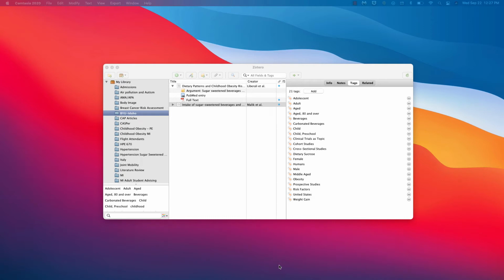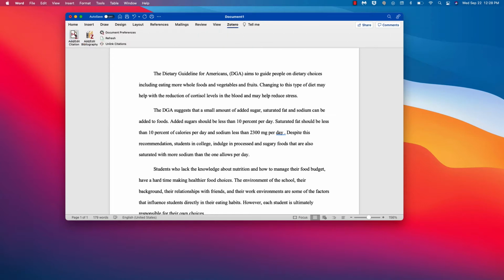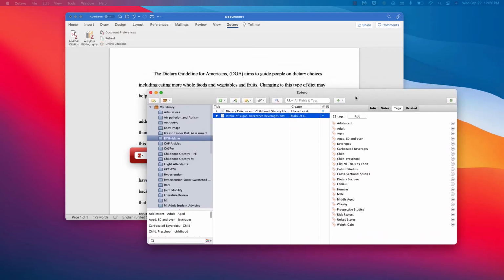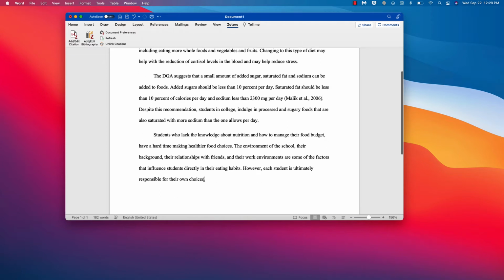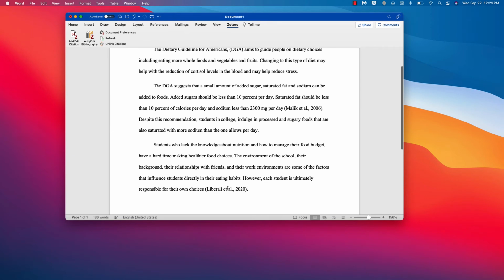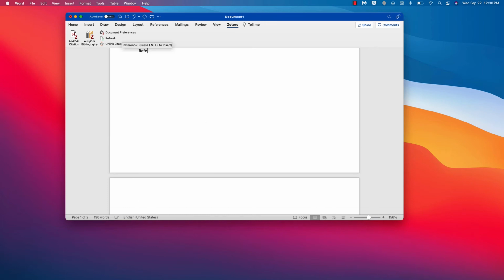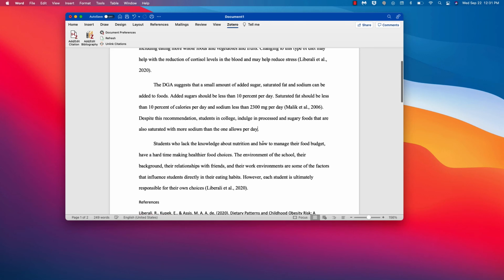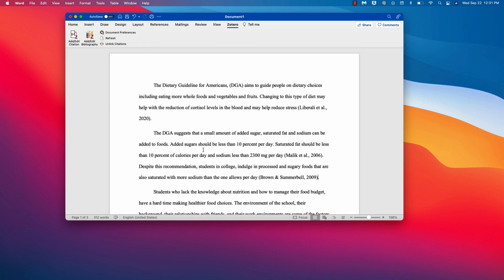Citing Using Zotero and Creating a Bibliography - BYU-Idaho